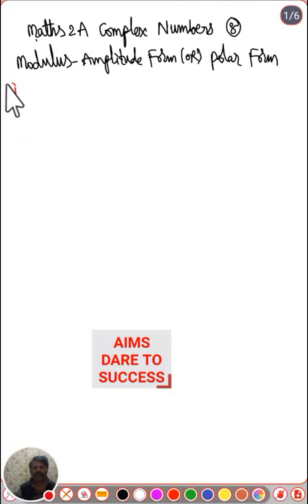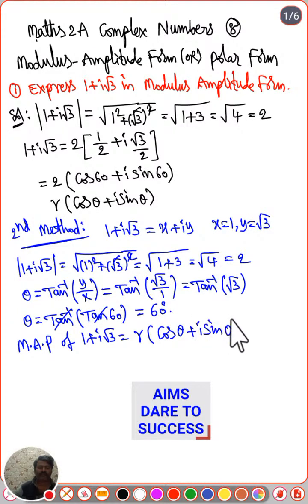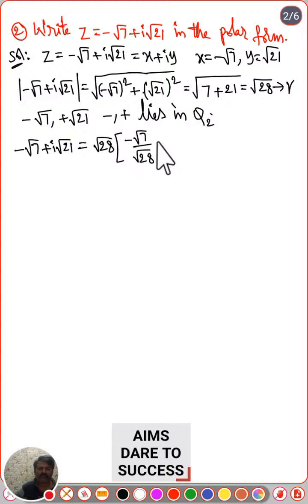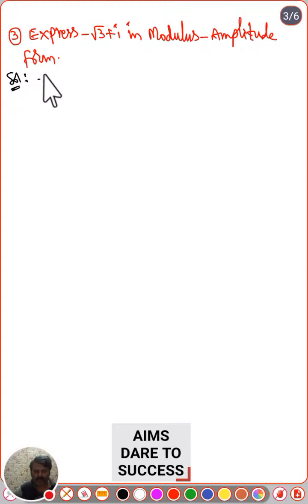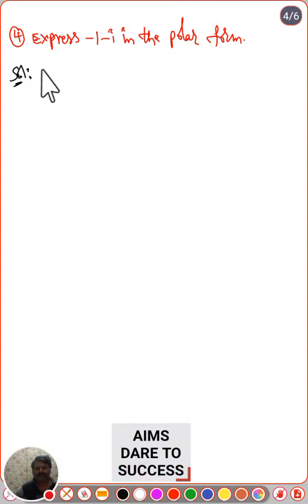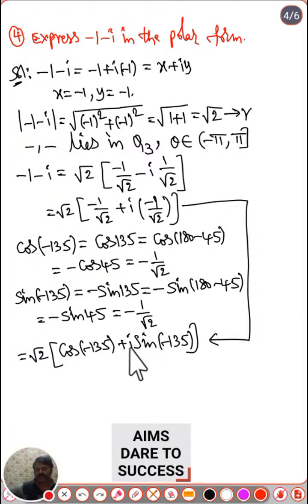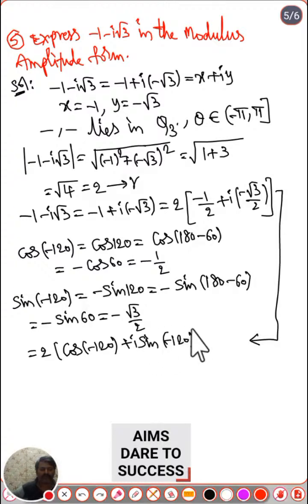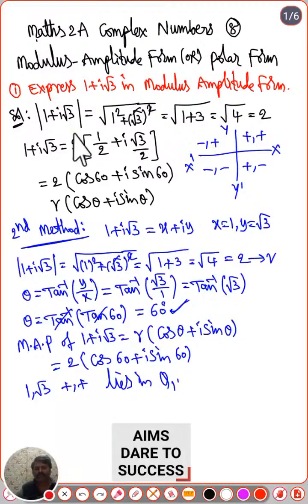8#Complex Numbers Modulus Amplitude Form / Polar Form